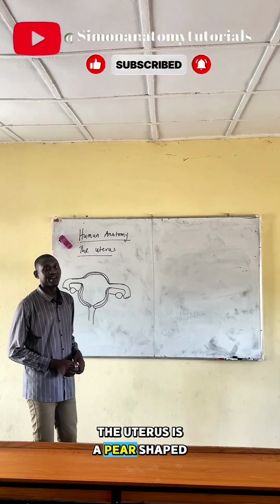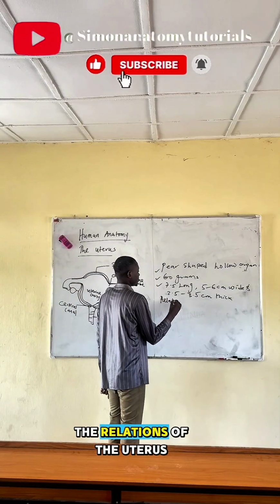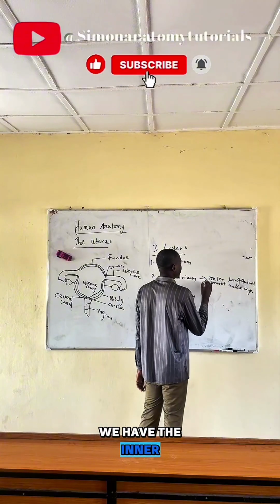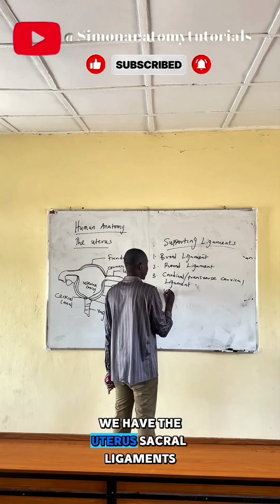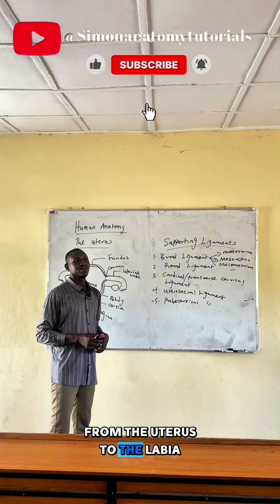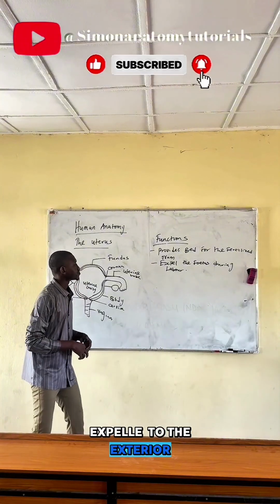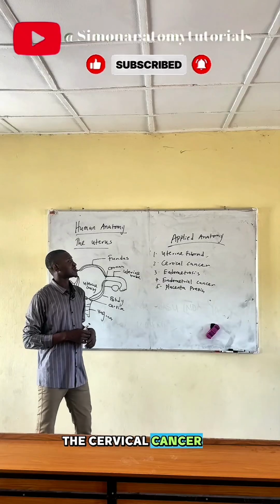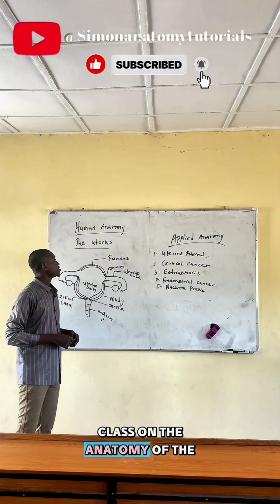THE UTERUS: ANATOMY, FUNCTIONS, AND CLINICAL SIGNIFICANCE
Unlock the incredible biology of the organ that makes human life possible. In this video, I explain anatomy, vital functions, and clinical significance of the uterus in a simple way to aid speedy understanding. You will discover the precise anatomical relations, blood supply, and essential clinical conditions that every medical student and healthcare professional must know.